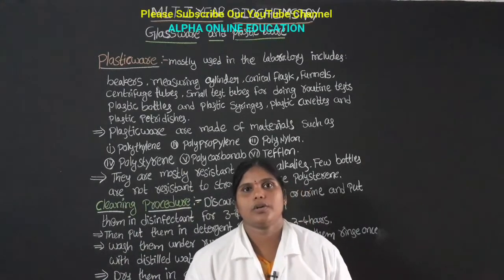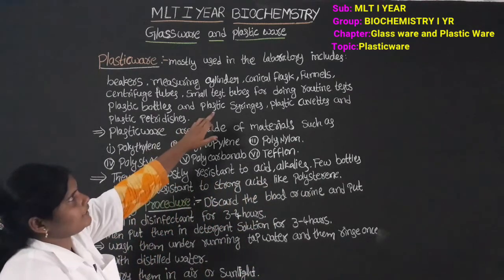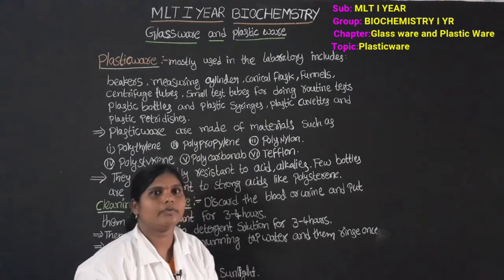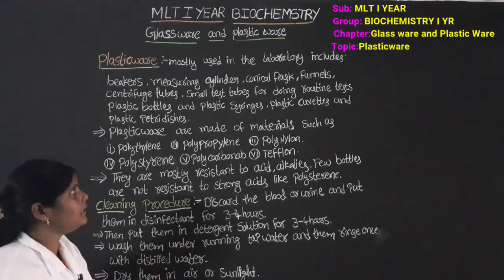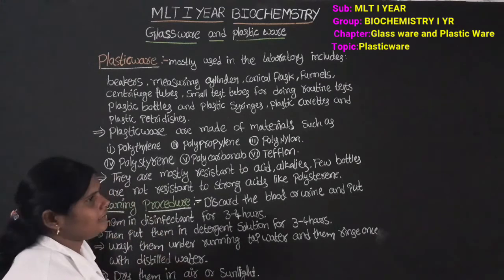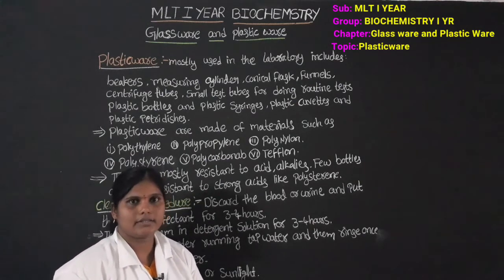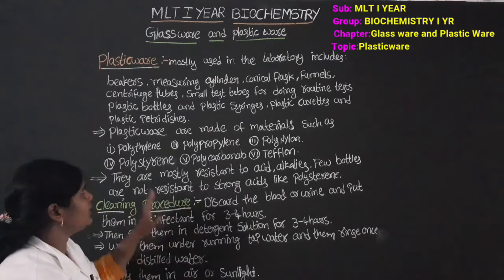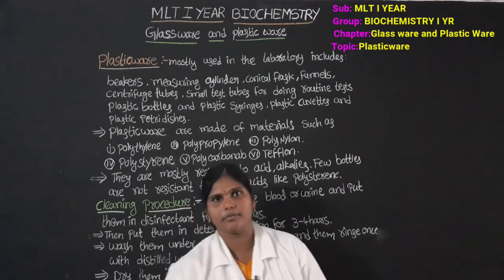INTER I YR VOC BIOCHEMISTRY:GLASSWARE & PLASTIC WARE, COMMONLY USED GLASS WARE IN LABORATORY PART-V.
INTER I YR VOC BIOCHEMISTRY
CHAPTER:GLASSWARE & PLASTIC WARE

TOPIC:  COMMONLY USED GLASS WARE IN LABORATORY PART-V
B 1 T S UGL 13